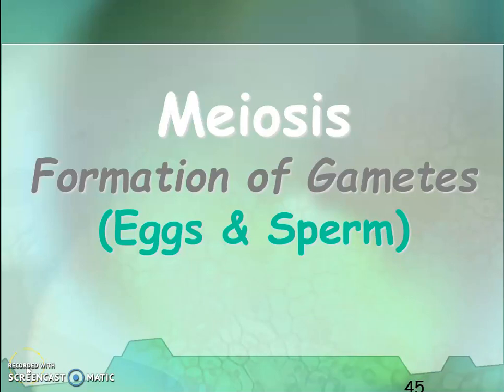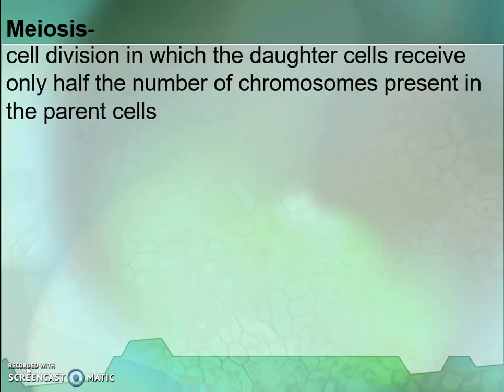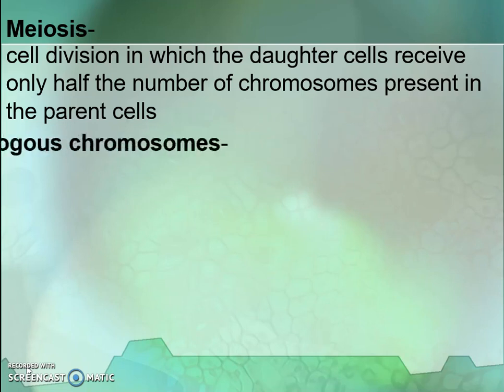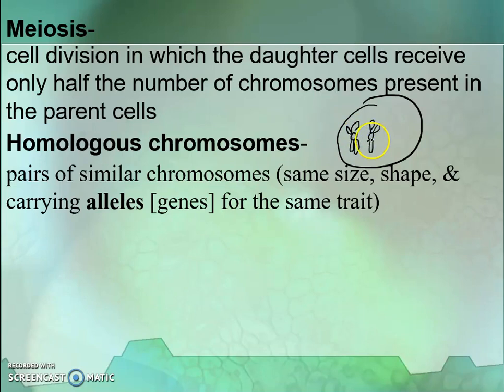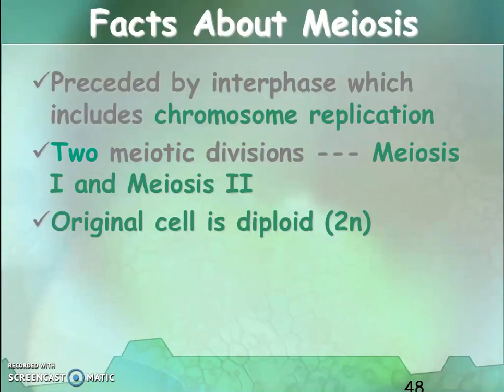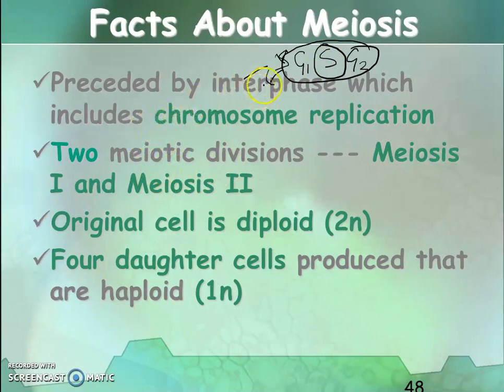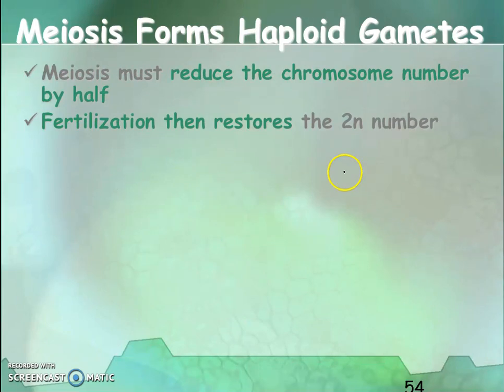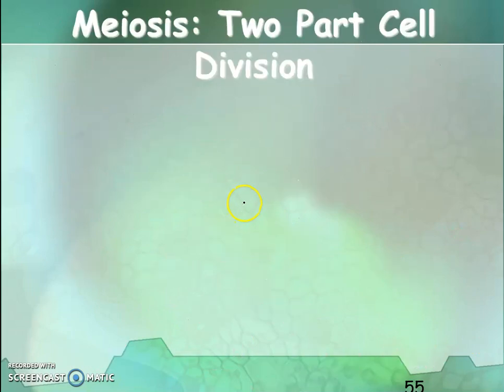Meosis part 1